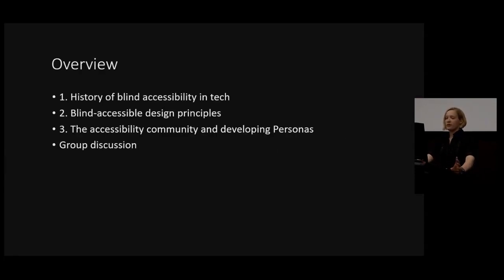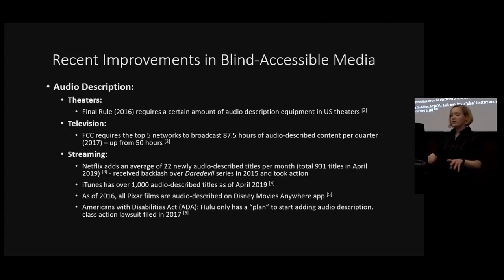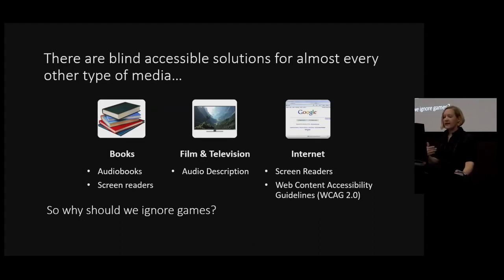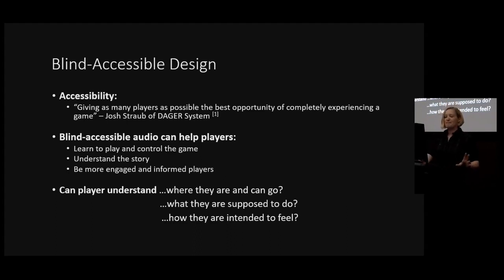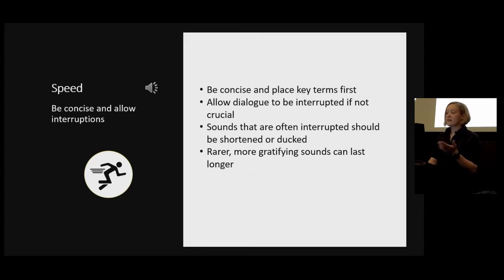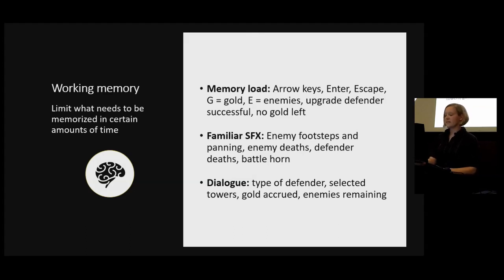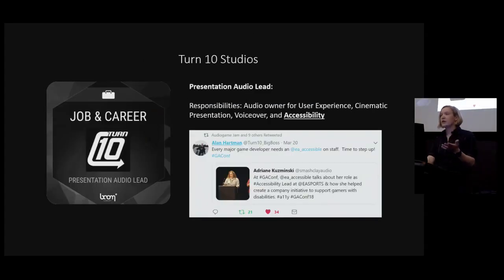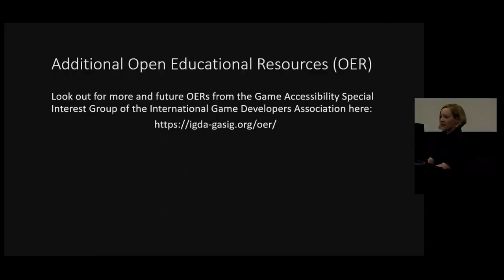NYCGA/GANG presents: Adriane Kuzminski on blind accessibility in games at NYU April 2019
Adriane Kuzminski gives a presentation at NYU for NYCGA/GANG on blind accessibility in games and why it should be important to you as a developer. Full presentation.